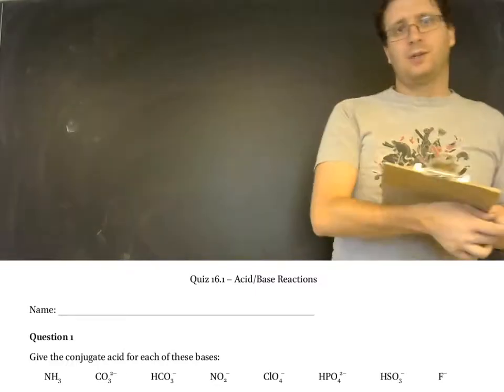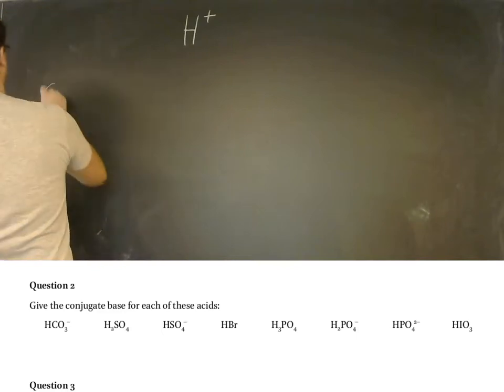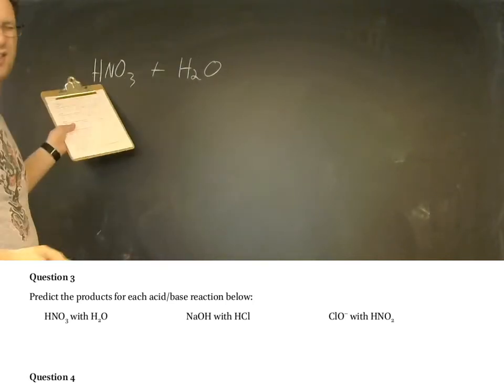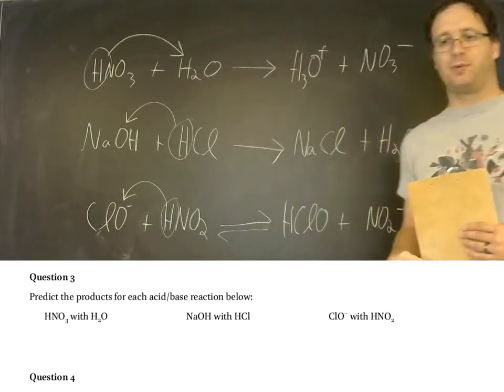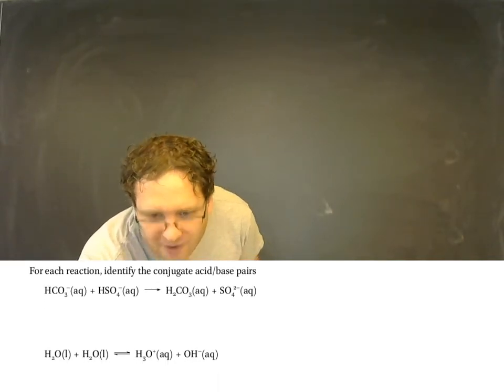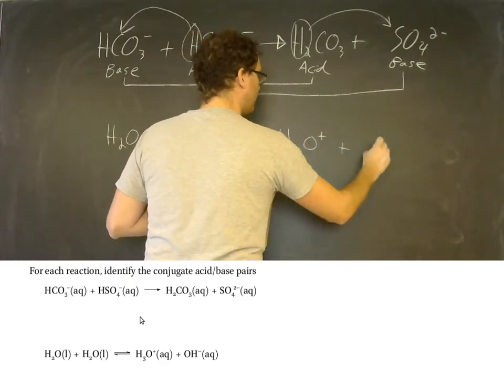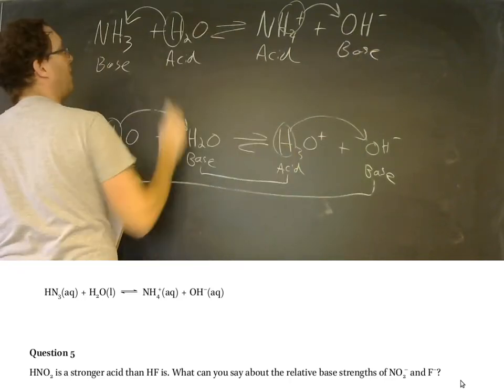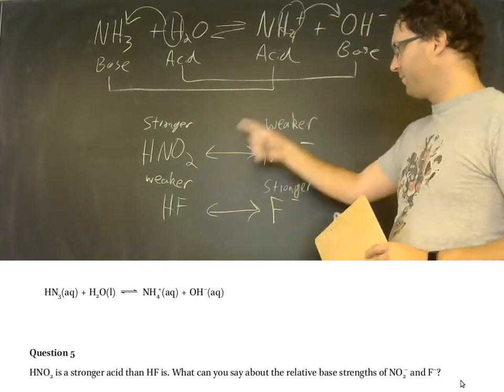1220 Quiz 16.1